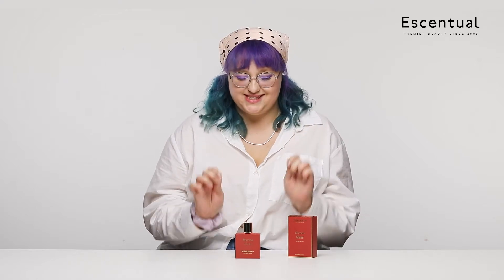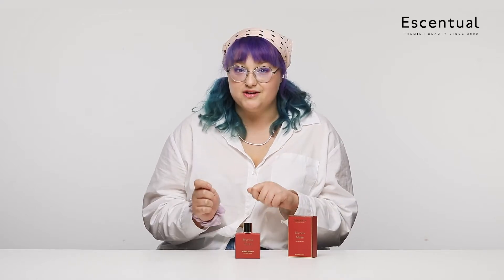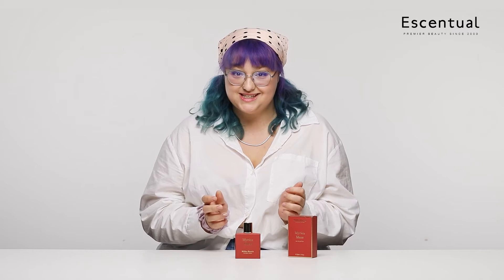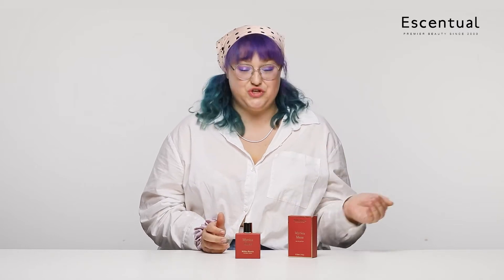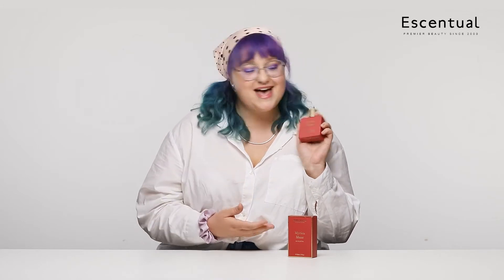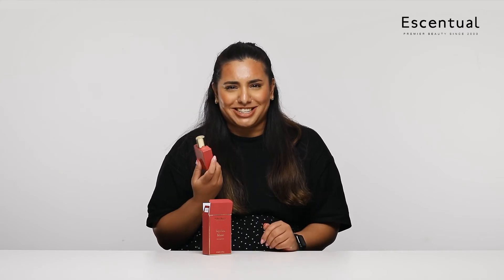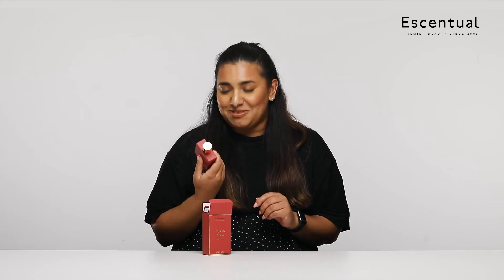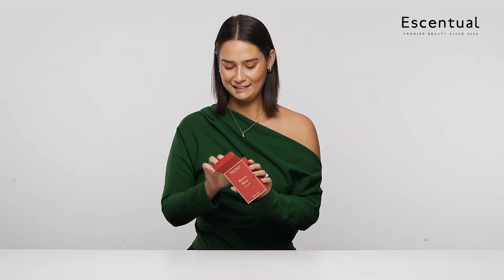We're Excited To Try Miller Harris Myrica Muse Eau de Parfum